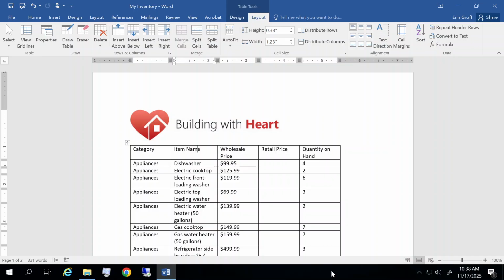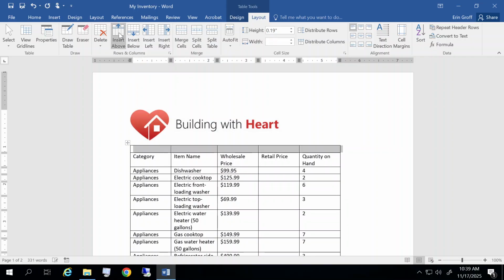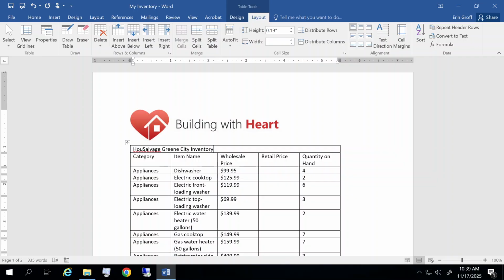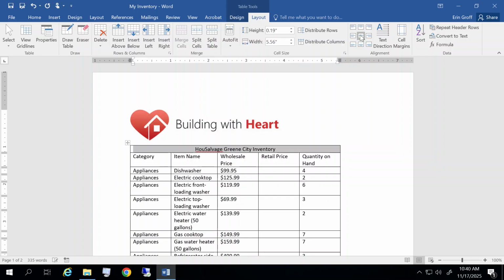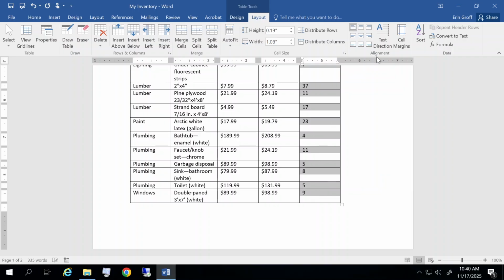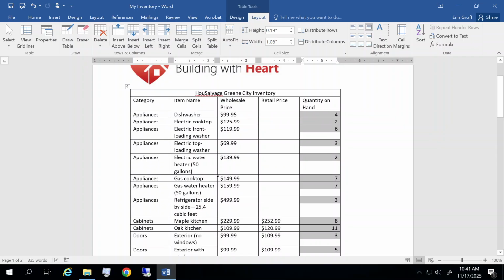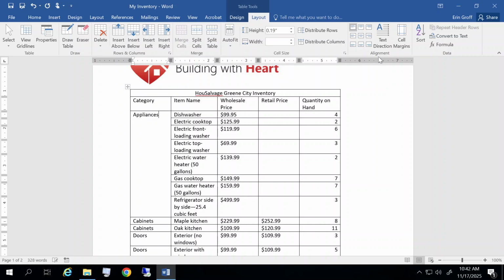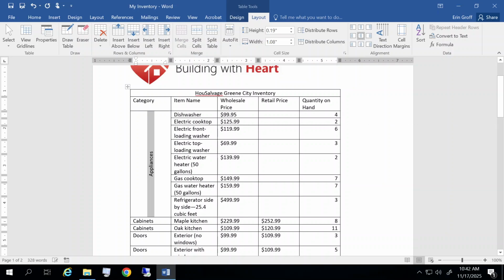Word Part 2 Activity 1-2